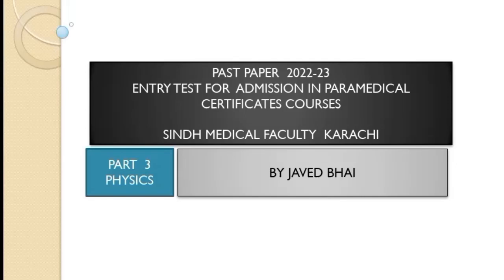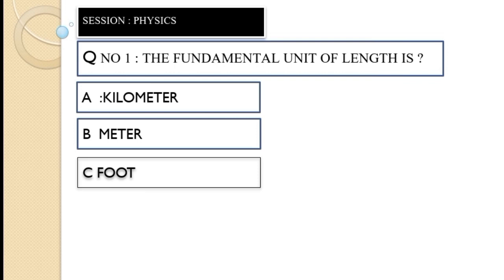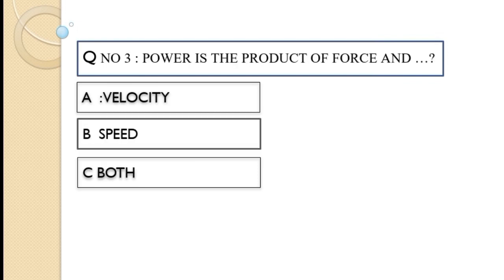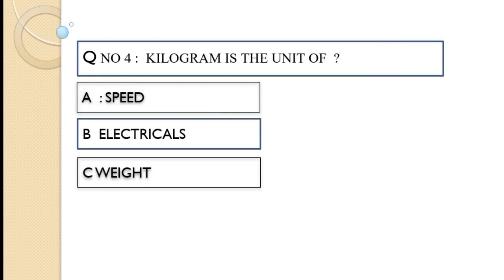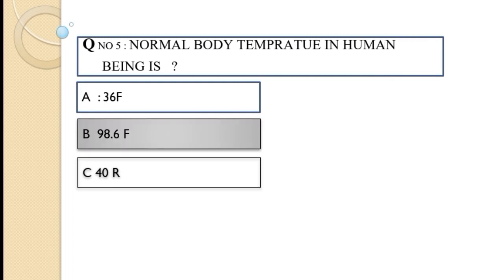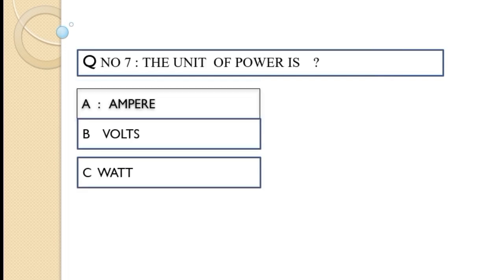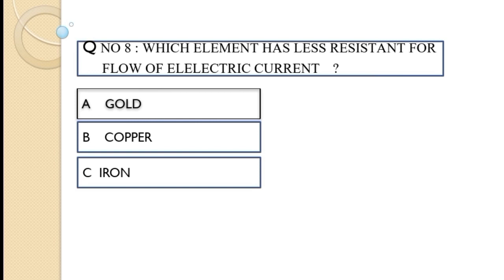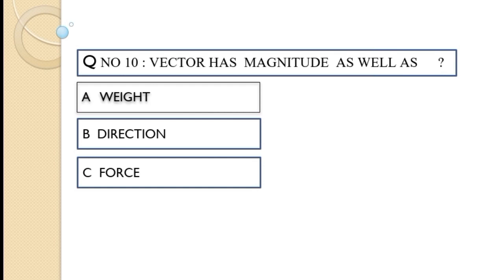ENTRY TEST PAST PAPER FOR ADMISSION IN PARAMEDICAL COURSES|PART-3 |SINDH MEDICAL FACULTY KARACHI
Hi, Iam Javed BHAI!

                  🖤Aslam-o-alikum 🖤

Welcome in my YouTube channel❤️

➡️In this channel  I would share the videos about everything related to

~ Laboratory blood tests
~ Laboratory machine
~ Errors in machine
~ Digital x-ray (All in one)
~ Computer details
~ Systemic errors

Hope you will support me 😍